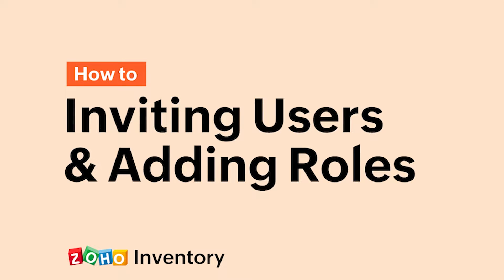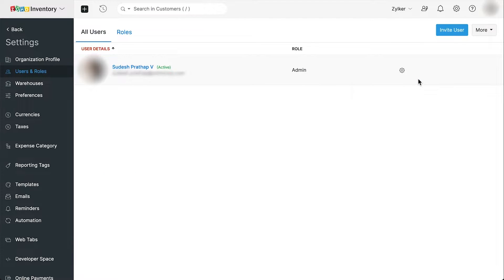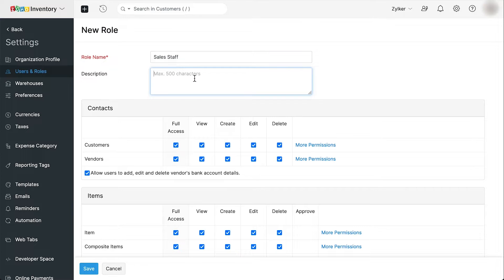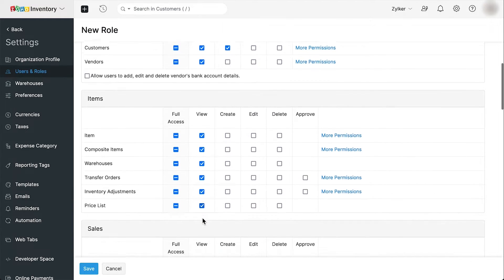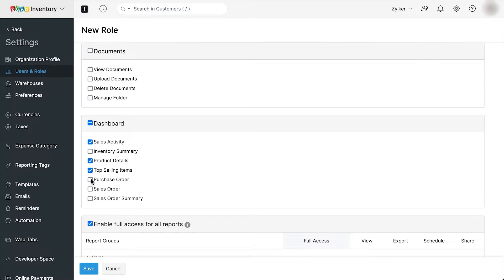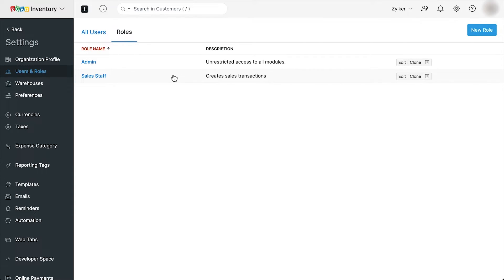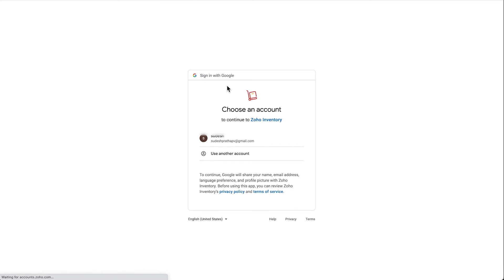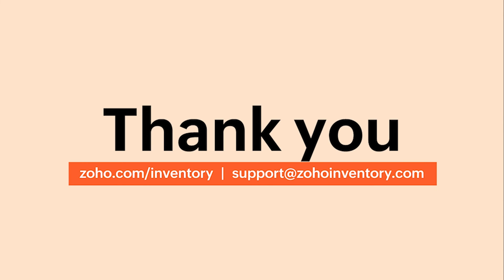Inviting Users & Adding Roles - Zoho Inventory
In this video, we will learn how to invite users and create roles in Zoho Inventory.